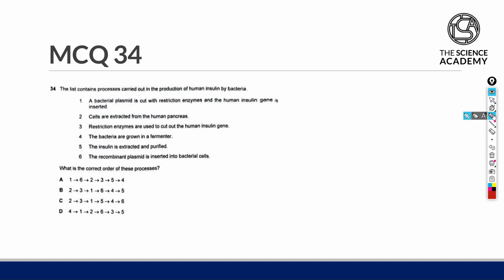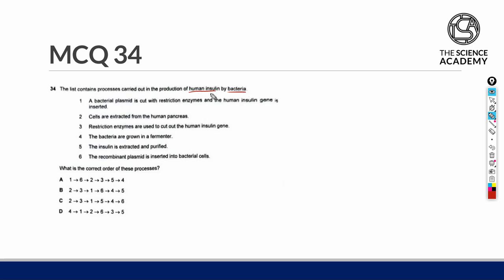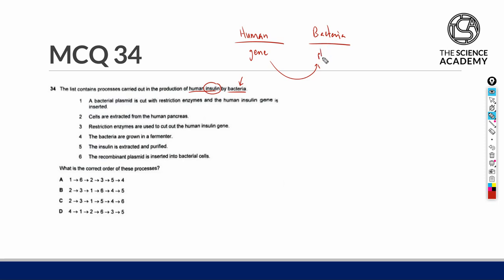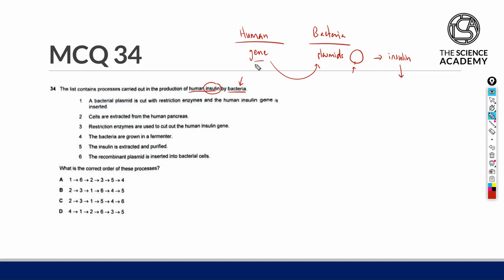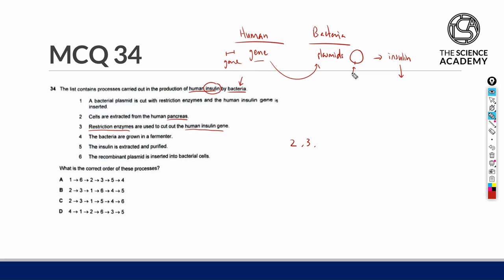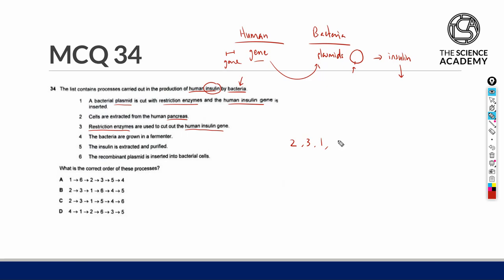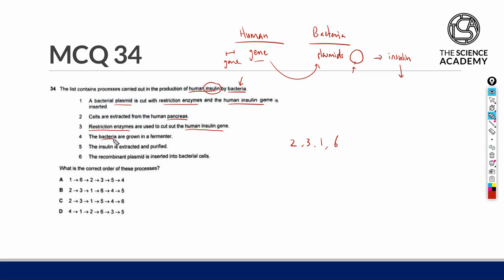2021 GCE O Level Biology MCQ Solution Question 34